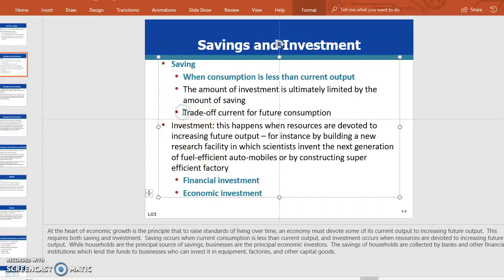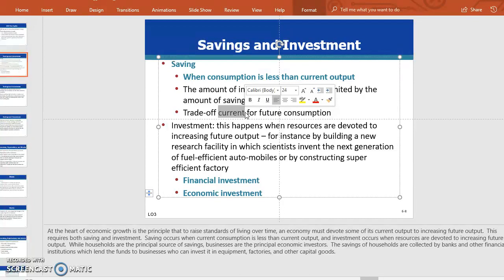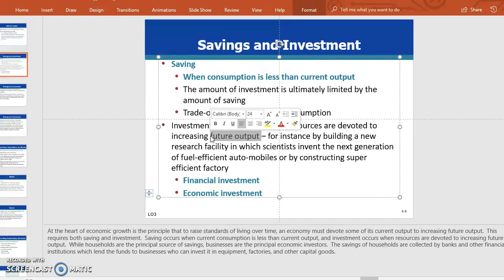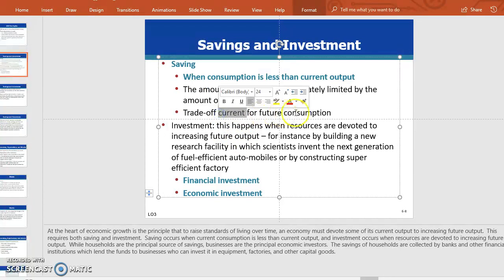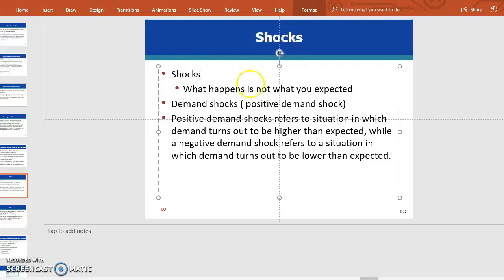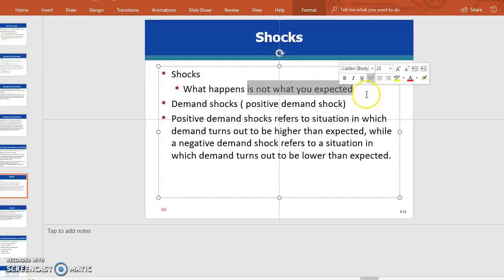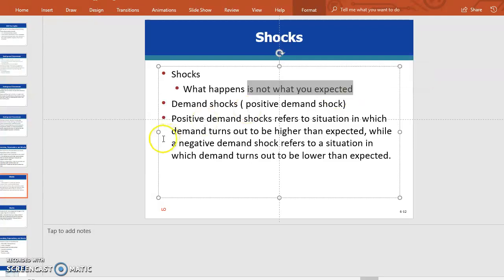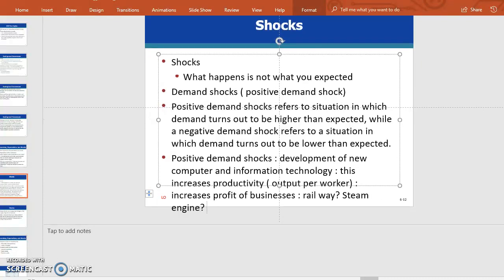ECO 203 W01 Chapter 6 part 3